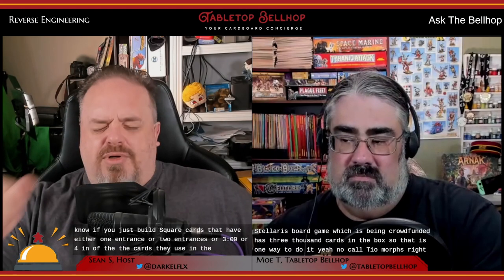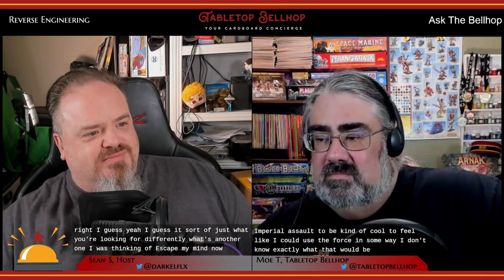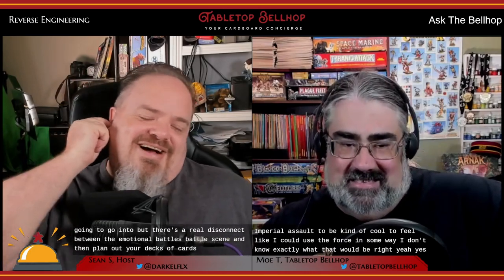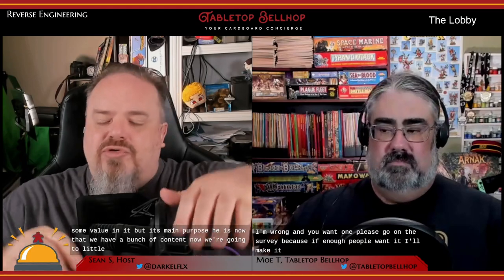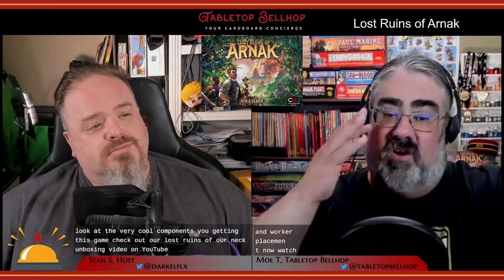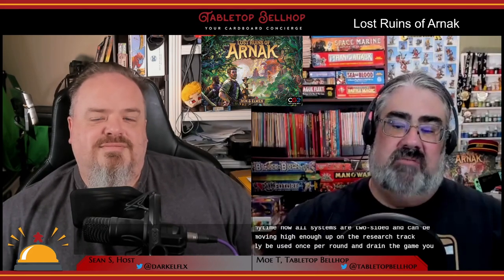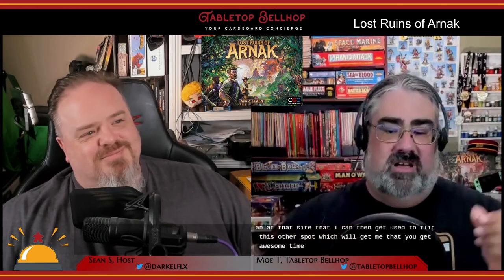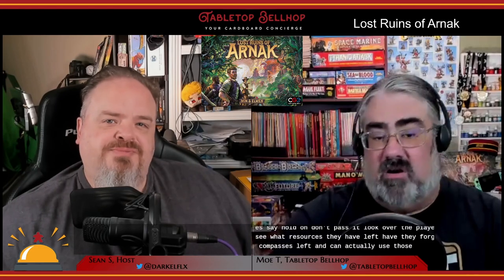Reverse Engineering: Things in video games we want to see on the tabletop, Tabletop Bellhop Ep 178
A great question about video game features that we would love to see on our tabletop. We review Lost Ruins of Arnak, and wrap up with two player Scythe and more Rack-O.

Episode 178 recorded June 29th. Join us Wednesdays at Nine PM Eastern

00:00:00 CHECK IN and SUGGESTION BOX

00:10:41 ASK THE BELLHOP
If you could take anything you find particularly enjoyable or useful in video games and somehow translate it to board games, what would it be?

Saving Your Game:
The Colonists,
Coded Chronicles Games,

Space Base Emergence of Shy Pluto,

Randomization:
Scythe Modular Board,
The Quacks of Quedlinburg,
The 8 Bit Box,

Changing Components:
Dice Realms,
Dice Forge,

01:17:08 LOBBY CHECK IN
7th Continent,
Race for the Galaxy,
Blood Bowl,
Role Player Adventures,
Wasteland Express Delivery Service,
Core Worlds Galactic Orders,

01:33:18 THE GAME ROOM - Lost Ruins of Arnak

02:01:50 THE BELLHOPS TABLETOP

02:13:06 PATRON SHOUT OUT AND CLOSING